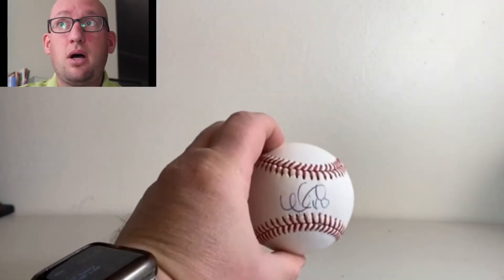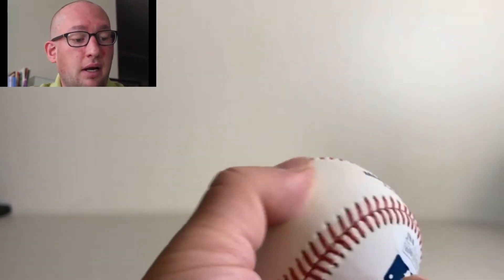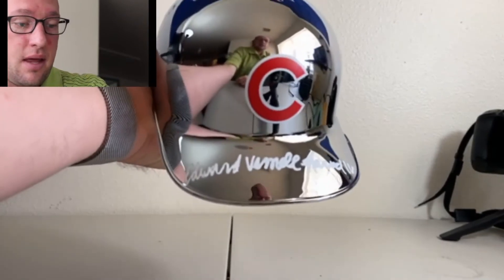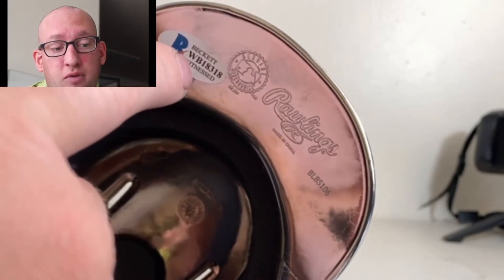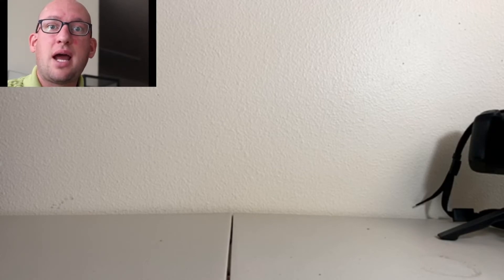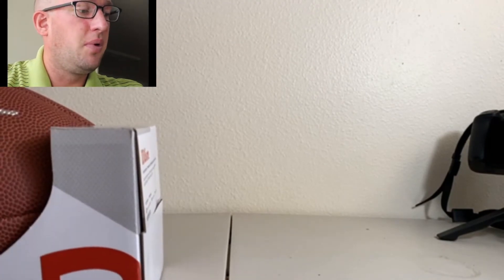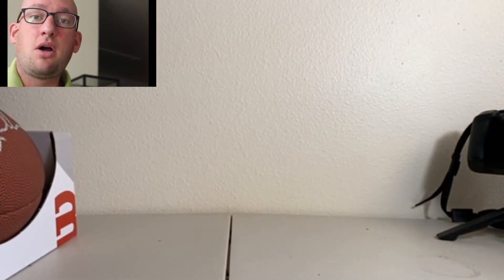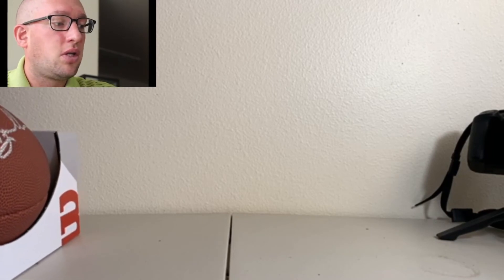Memorabilia Moday: Authentication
In this video, I talk about authentication services and the different types of authentication that are provided. Come along and learn about some memorabilia.
Logo Created By Brinlee Rosas Instagram: art.by.brin